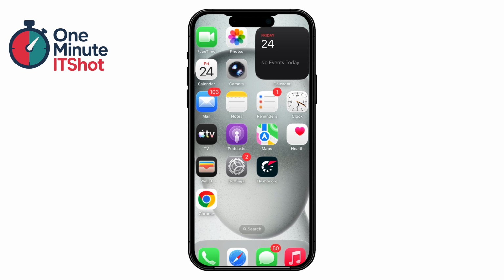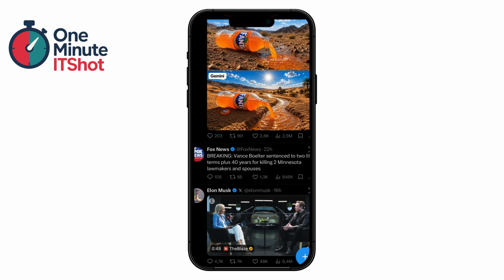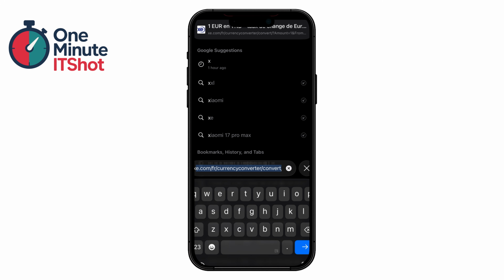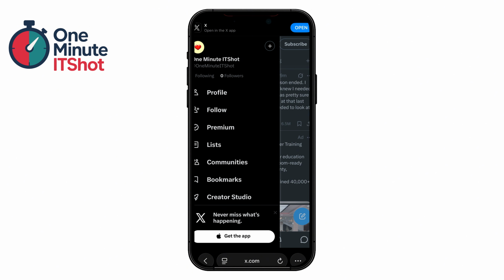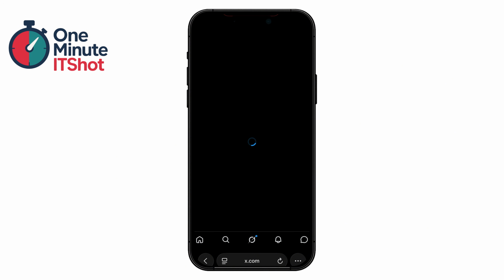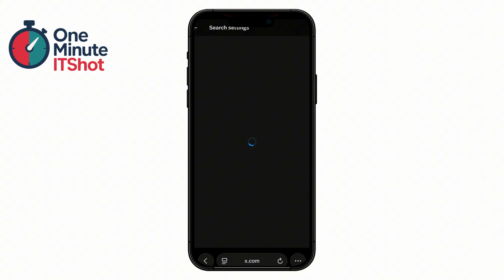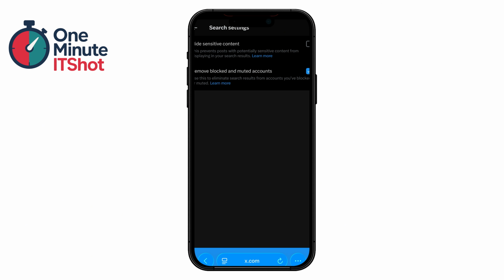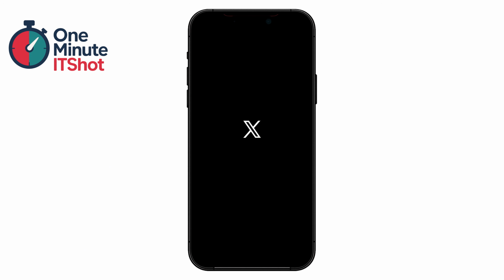How To Fix X Sensitive Content Warning on iPhone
Want to remove the sensitive content warning on X (formerly Twitter)? In this step-by-step tutorial, I'll show you how to enable sensitive media and disable the "Hide Sensitive Content" setting so you can view posts normally on iPhone and Android.